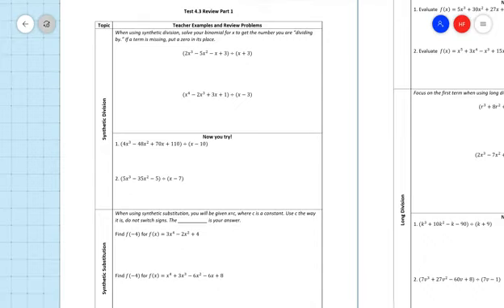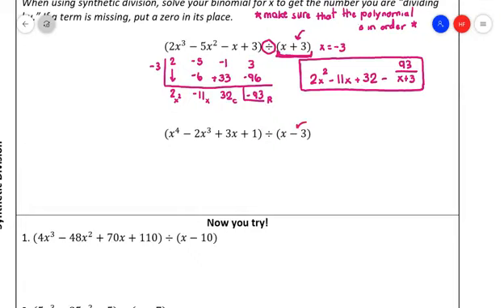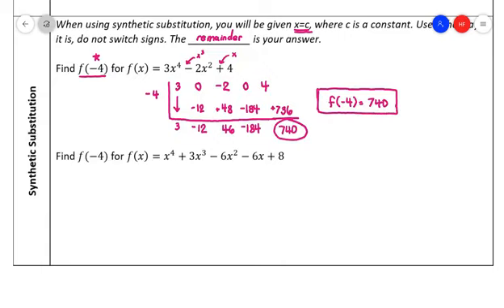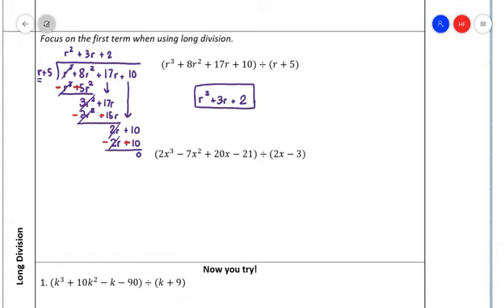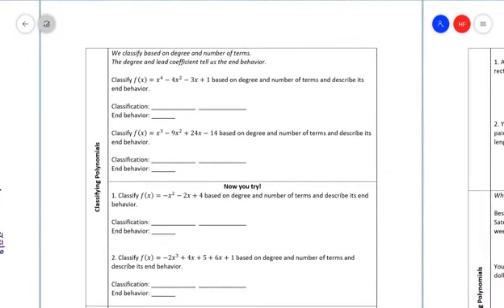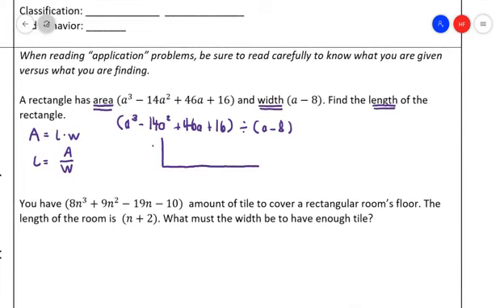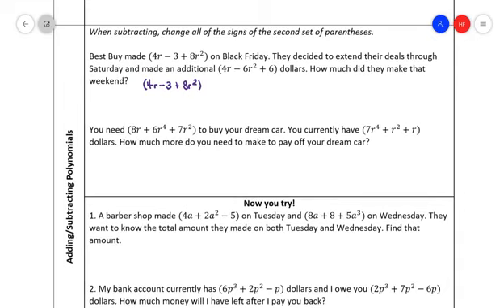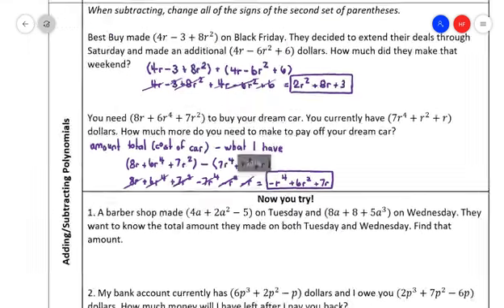Algebra 2 - Test 4.3 Review Part 1